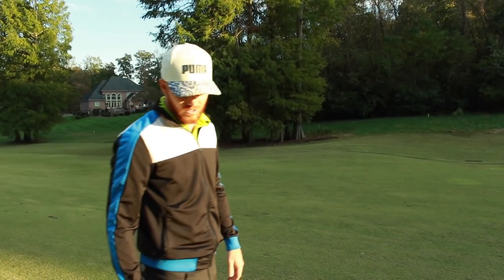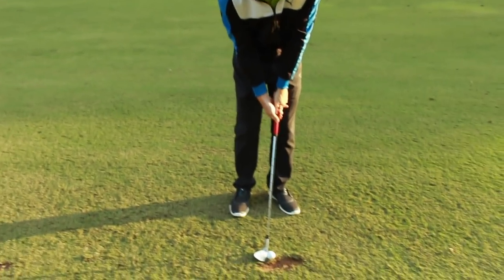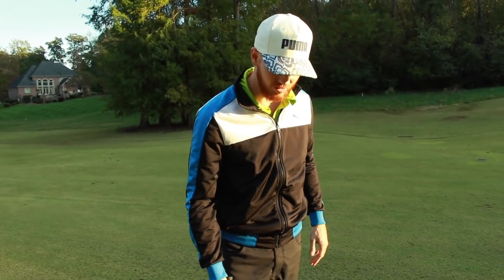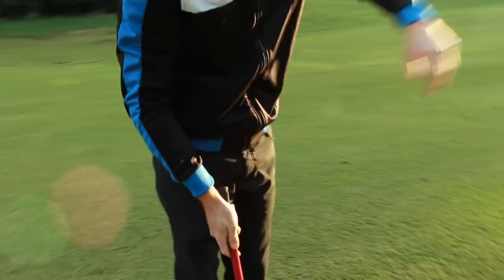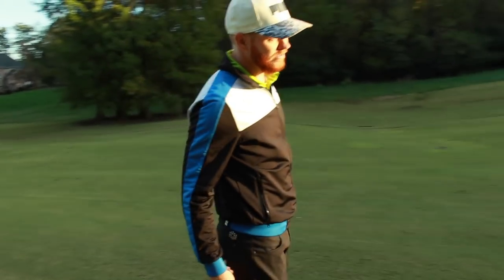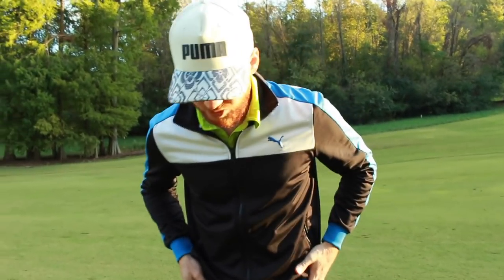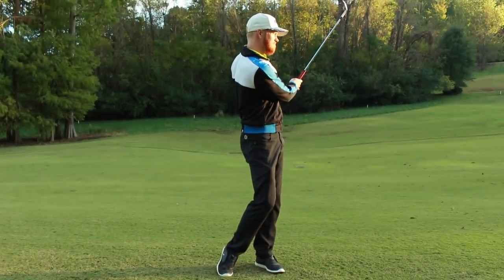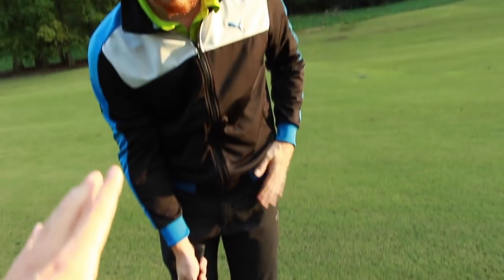Golf Low Spinner Tutorial For Low Flighted Wedge Shots With Lots Of Spin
In the Golf Video My Good Friend Milt Talks About The Correct Technique To Hit That Low Flighted Wedge Shot With Tons Of Spin!

Go To MY Website to Stay Updated On All New Golf Content, New MTi Merch and Other Things MTi Related

Go To Our New Website To DownLoad Our New Songs